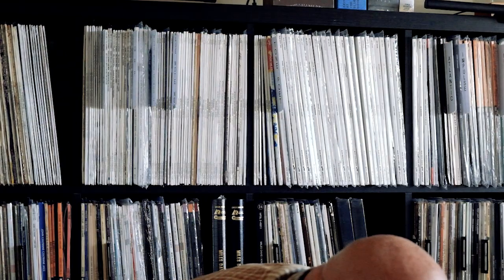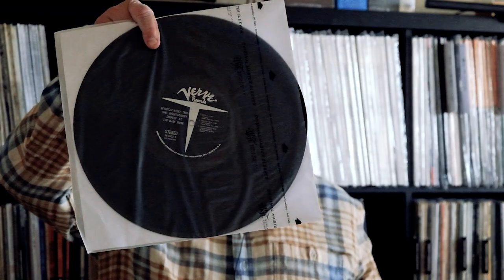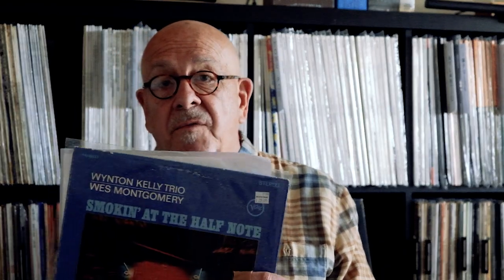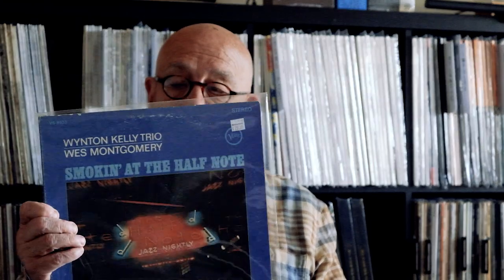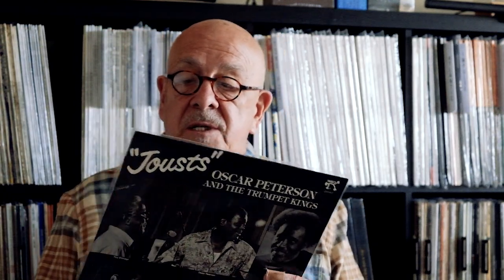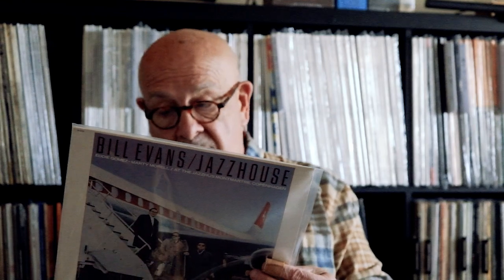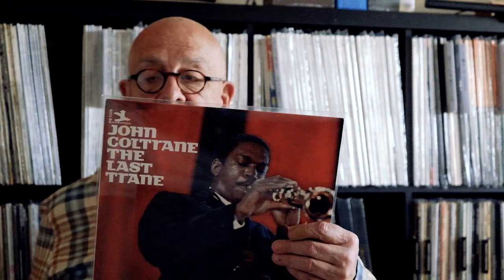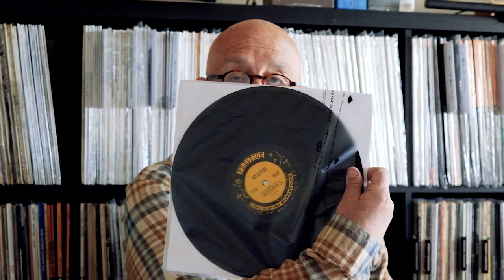42 STWJ is BACK!!!__ WES MONTGOMERY.. BILL EVANS.. COLTRANE.. STITT.. & a NEW PABLO!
YES, I’m finally settling into life here in Eastern Tennessee, just south and east of Knoxville. In this video I
talk about the new reissue of Smokin at the Half Note, by Wes Montgomery and the Wynton Kelly Trio,
comparing it to the original Verve. I go through the confusing history of this recording. Did you know it
for a comprehensive description of the storied history of Smokin at the Half Note.
I also talk a out a compilation of trumpet masters on Pablo with Oscar Peterson, a very early sonny Stitt
recording, a very underrated and kind of obscure Bill Evans record and finally a gem and somewhat
overlooked Coltrane record.

HERE IS SOME INTERESTING NOTES ON SMOKIN AT THE HALF NOTE / Kelly/Montgomery
evolution-of-an-album-part-
1/#:~:text=Over%20time%2C%20the%20album%20has,essential%20listening%E2%80%9D%20among%2
0jazz%20enthusiasts.